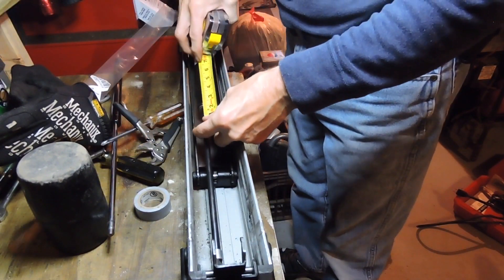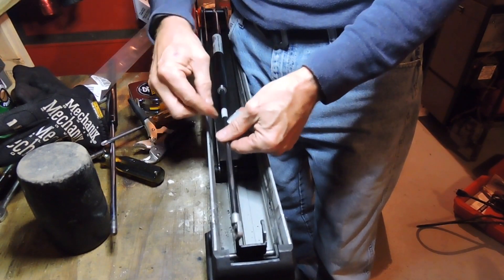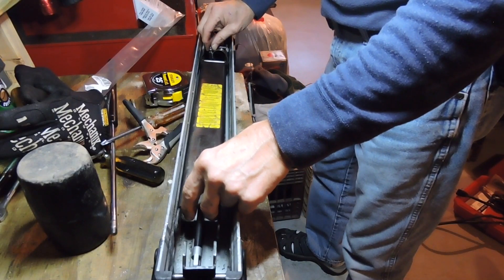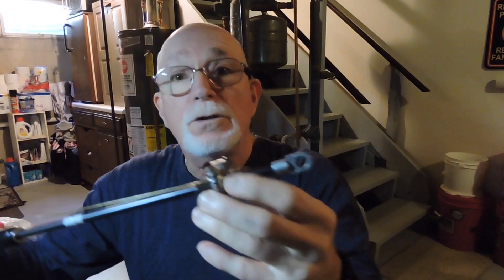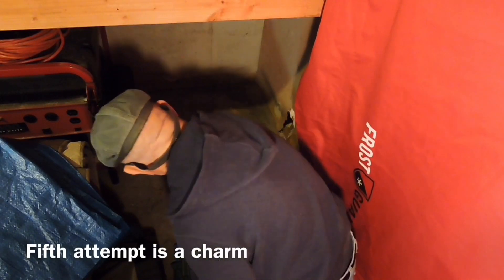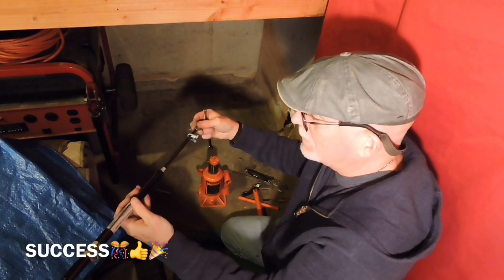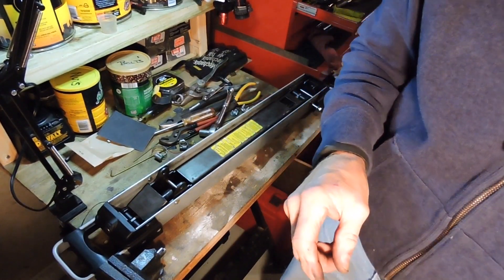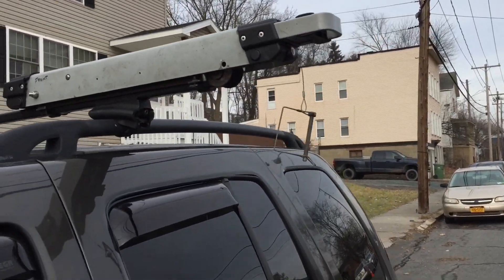Thule Hullavator Gas spring replacement #2 219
Compressing and installation of new gas spring ,. And another Bald head review .